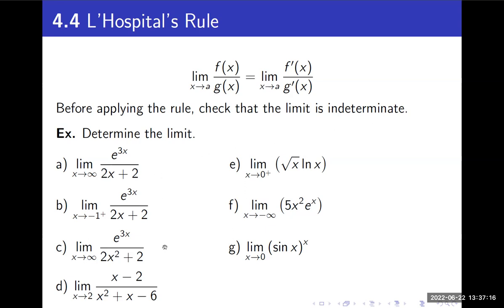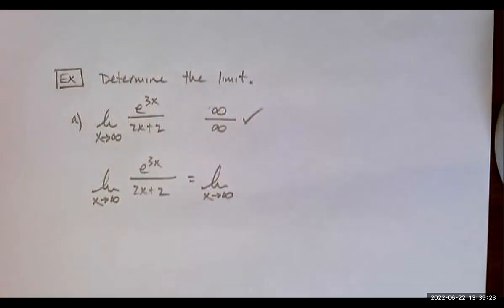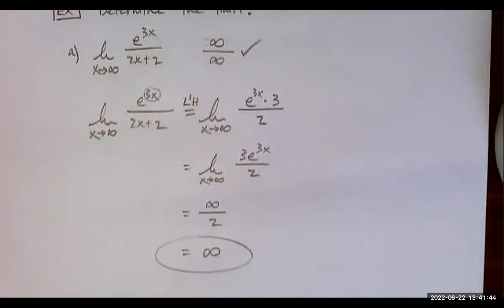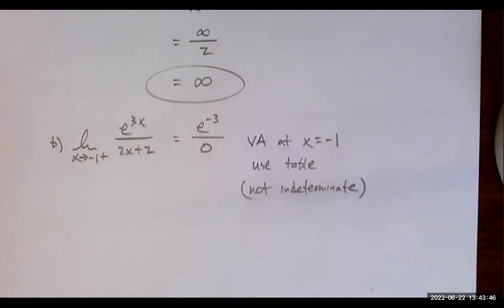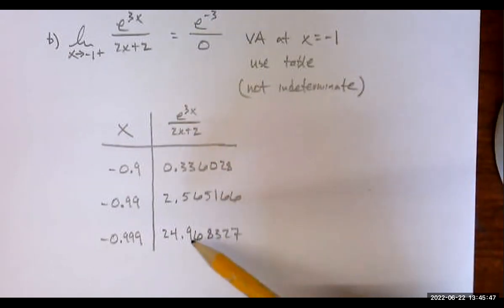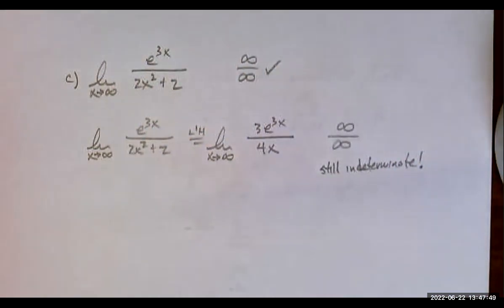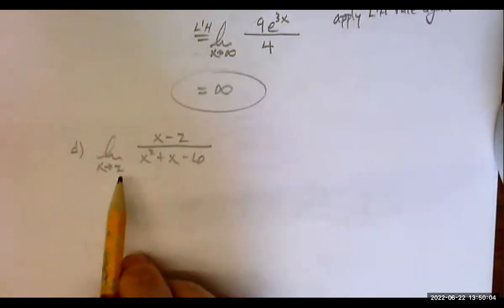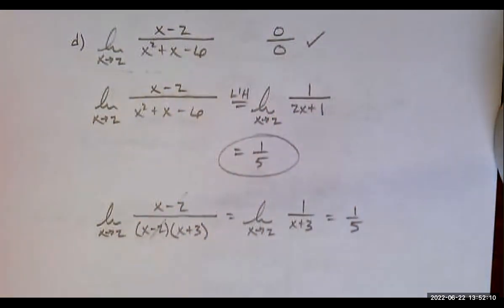150 - 4.4, part 2